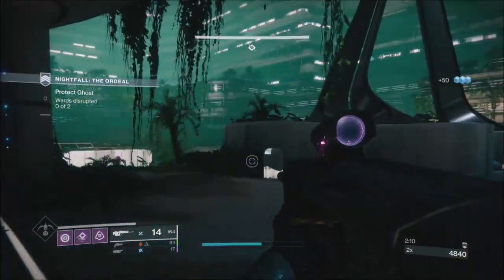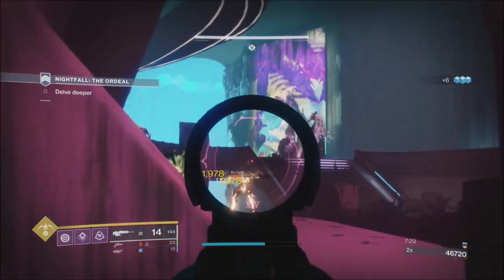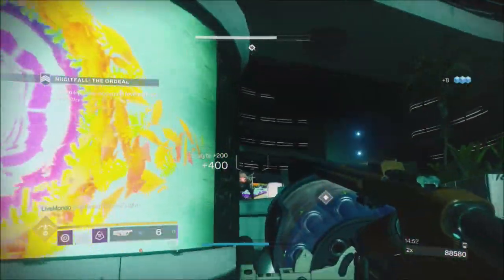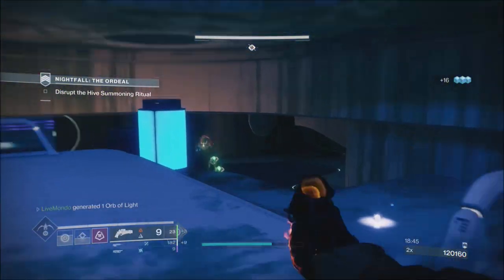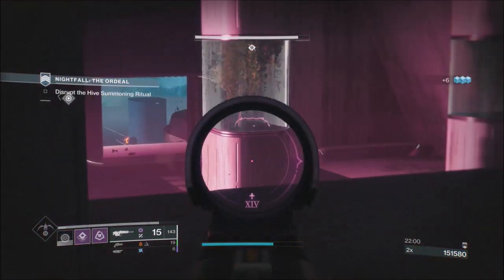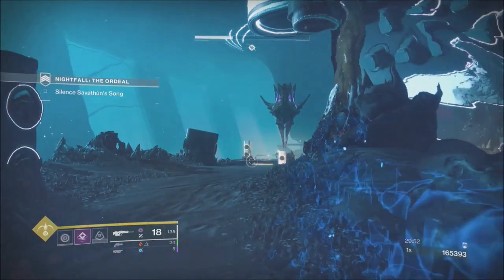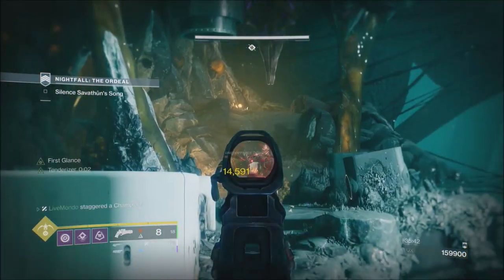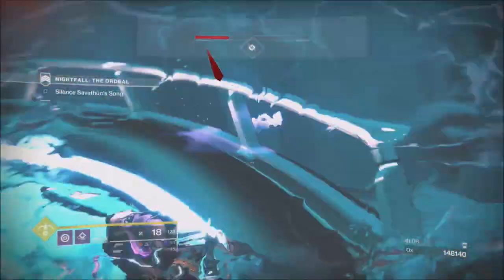Destiny 2 Solo Master 100K Nightfall: Savathuns Song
This is my solo 980 Nightfall: Ordeal guide of Savathuns Song.
This Nightfall ranks as one of my personal favourites in Destiny 2 and I'm glad to get the 100K done in a pretty good run, although it's quite easy to get the high score in the 980. All weapons qand strategies are explained in the video and hopefully you guys enjoy the run and maybe it can help you guys.